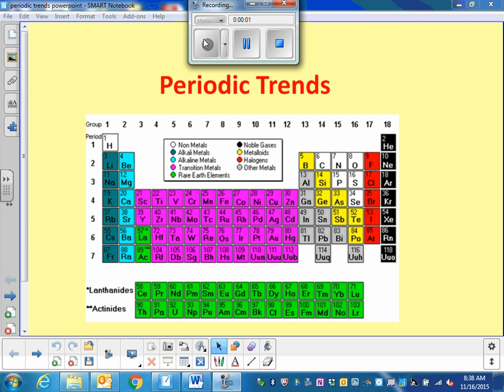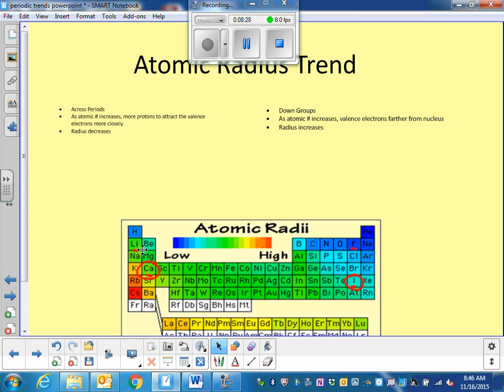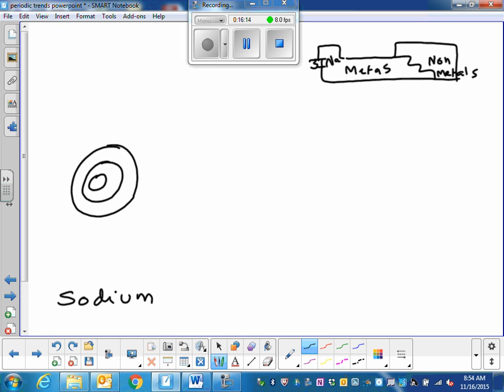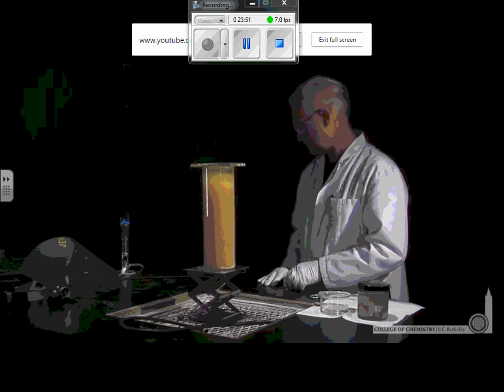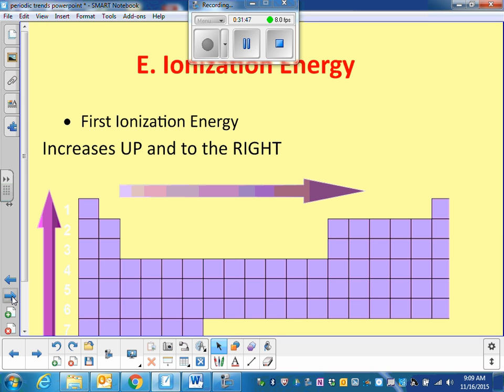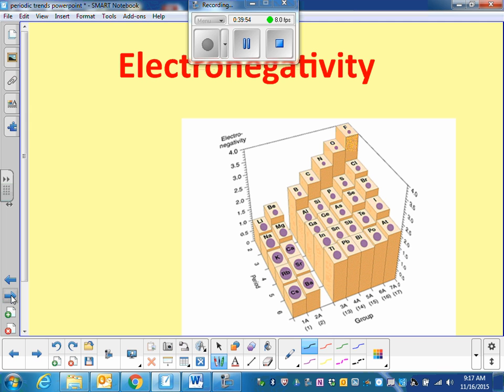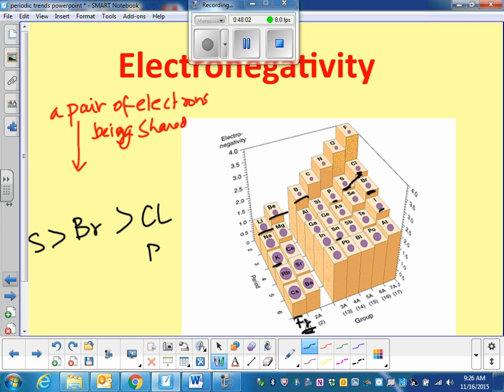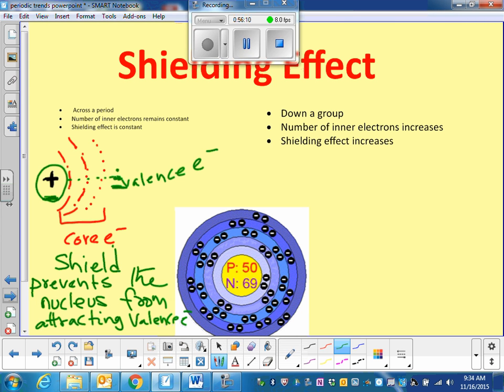November16 trends lecture